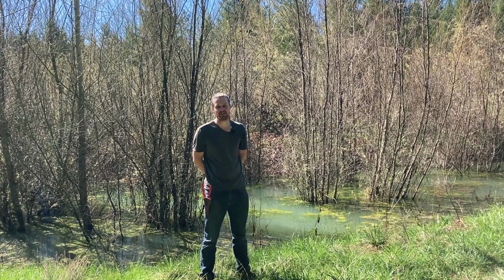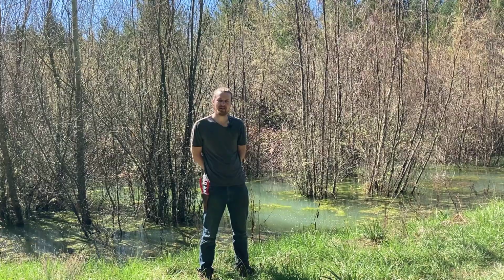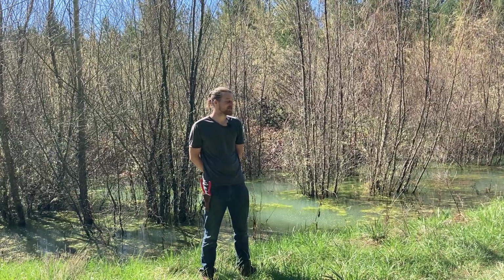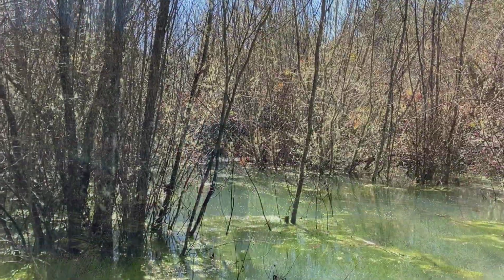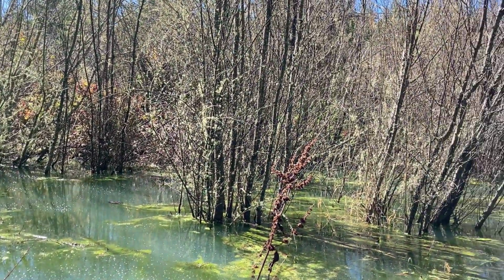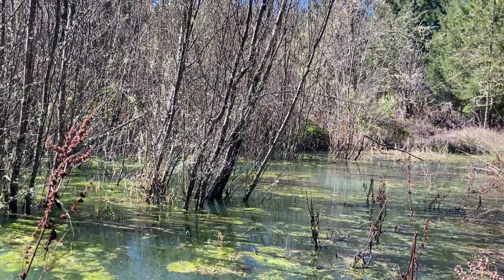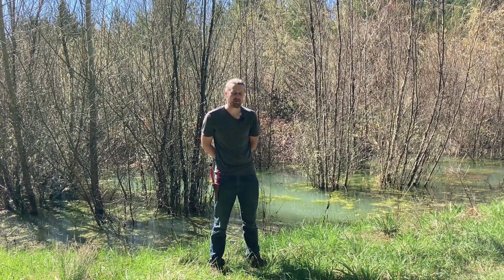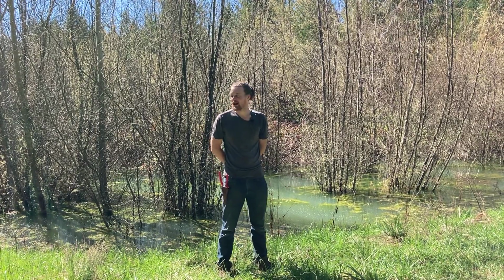Lost Valley Seasonal Frog and Wildlife Ponds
Our land steward Brian Beyers talks about the importance of having seasonal ponds on our land, how they benefit wildlife, and keep the landscape hydrated which is important in a fire-prone landscape.  We hope to receive a grant to construct more ponds to create more habitat while reducing our fire risk.